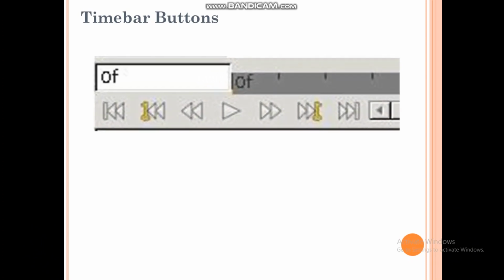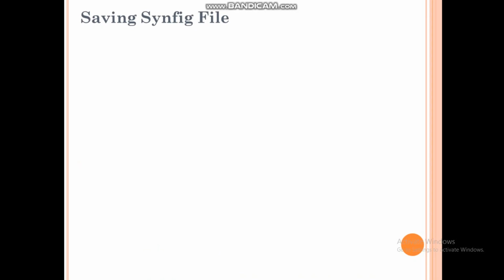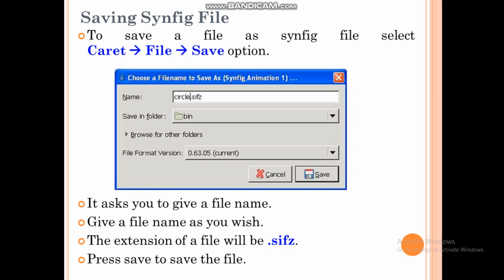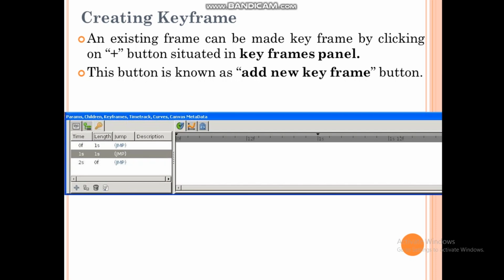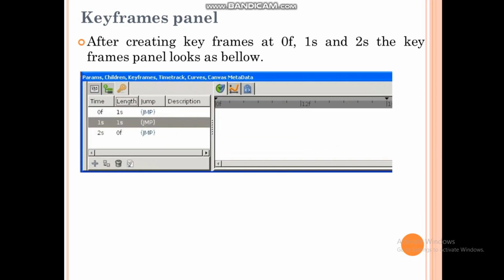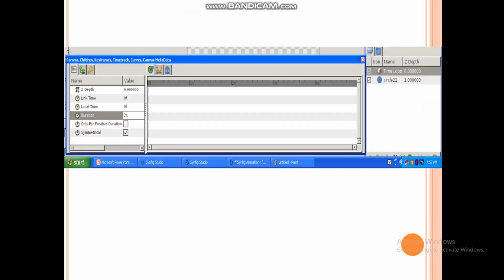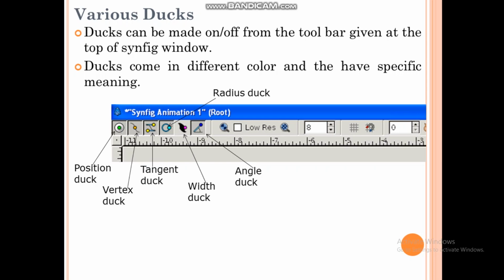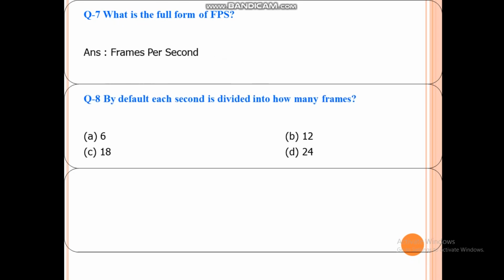11th Sci Eng Computer ch 3 Part 2